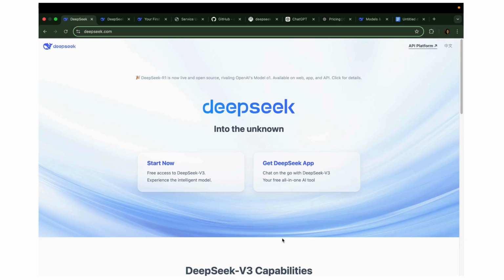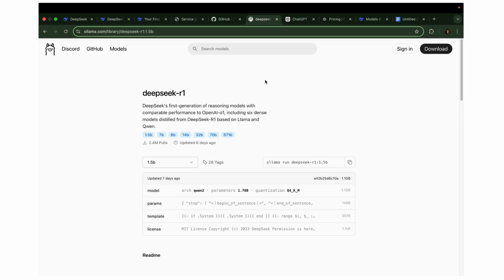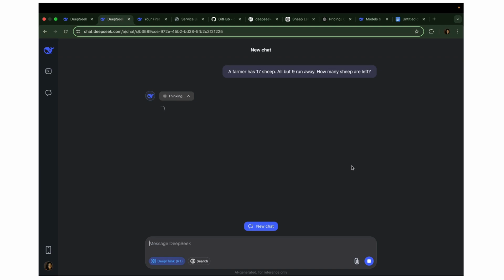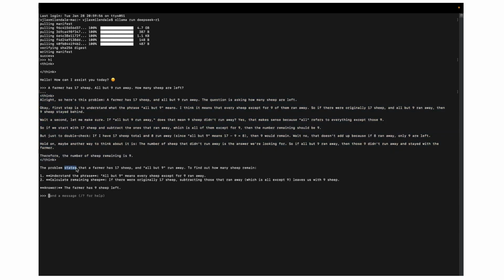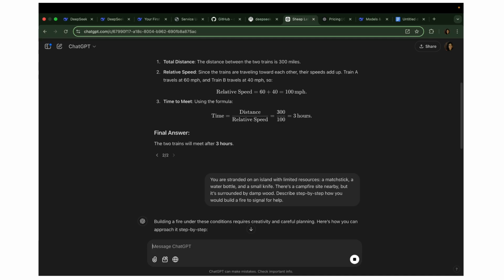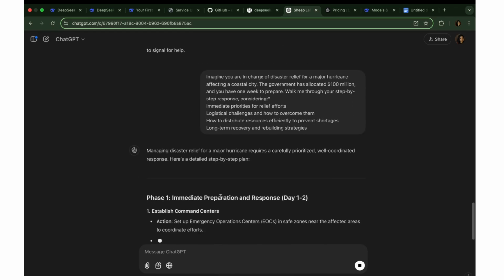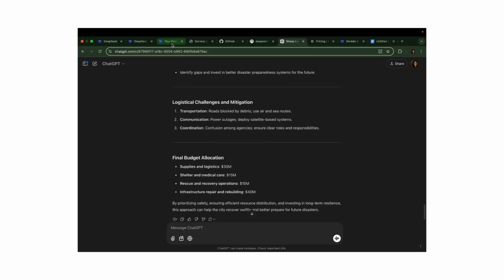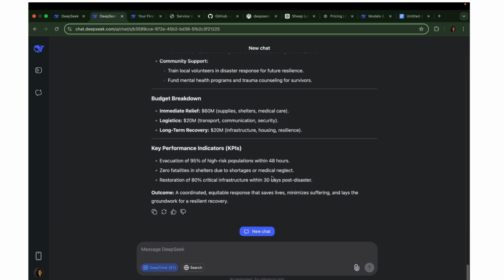DeepSeek-R1 vs. ChatGPT – Which One Should You Use? (MUST WATCH) 🔥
🚀 DeepSeek-R1 vs. ChatGPT – Which AI is REALLY Better? 🤖

DeepSeek-R1 is an open-source AI model making waves in the AI world—some even call it a ChatGPT alternative. But how does it compare to OpenAI’s ChatGPT in performance, reasoning? In this video, we test both models side by side to see:

✅ Which model provides better reasoning and logic-based answers?
✅ Who wins in math, coding, and general knowledge tasks?
✅ Is DeepSeek-R1 a real competitor to OpenAI’s GPT models?

💬 What do YOU think? Will DeepSeek-R1 replace ChatGPT in the future, or does OpenAI still lead the AI race?